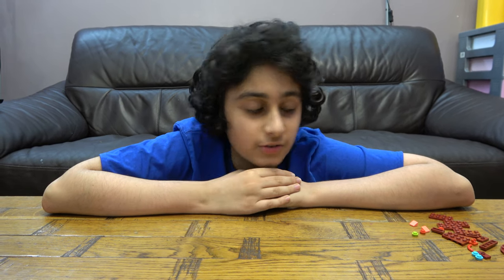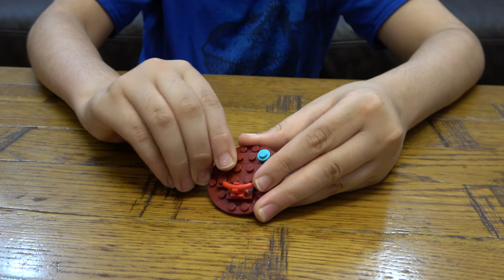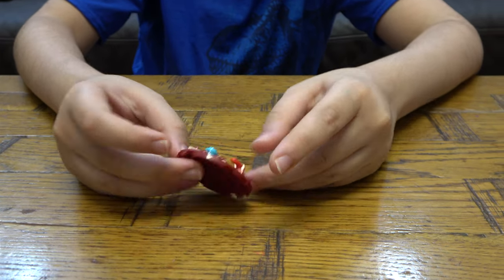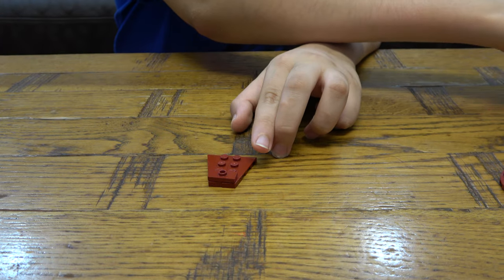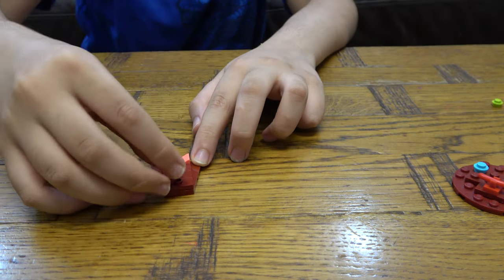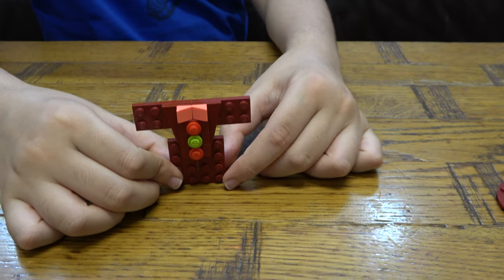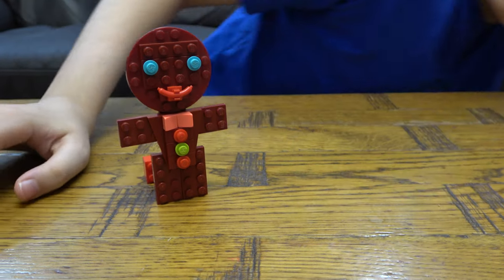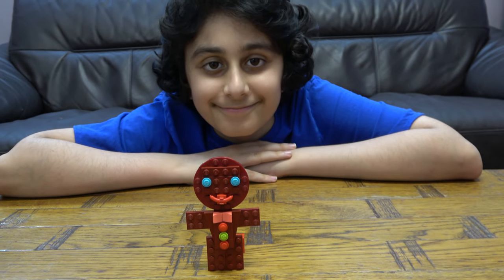Building a Lego Christmas Gingerbread man